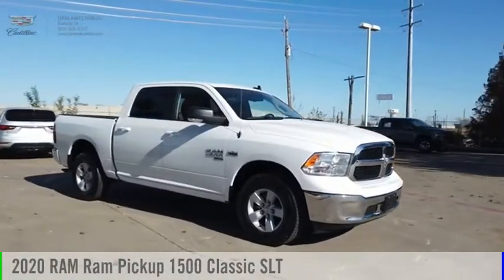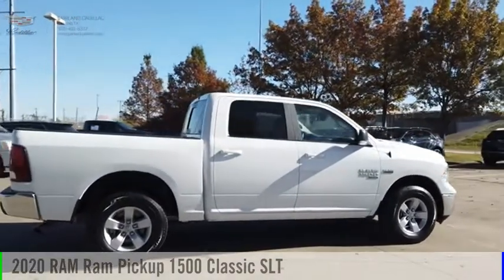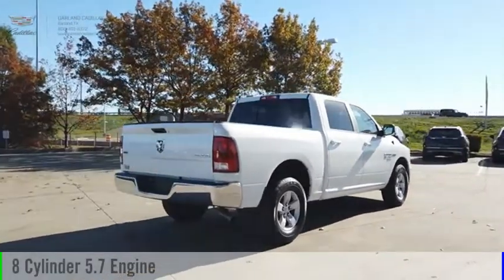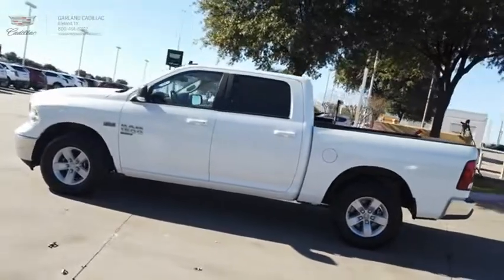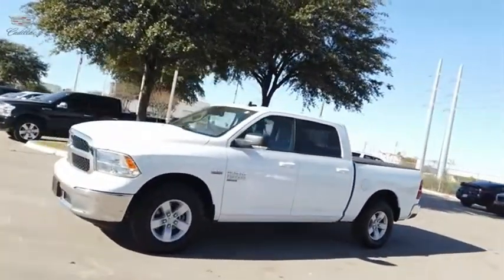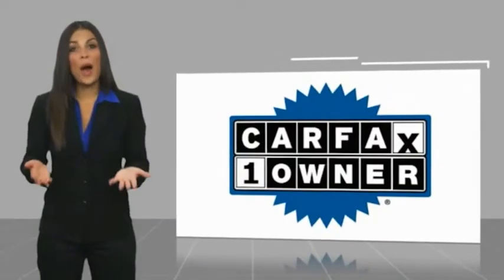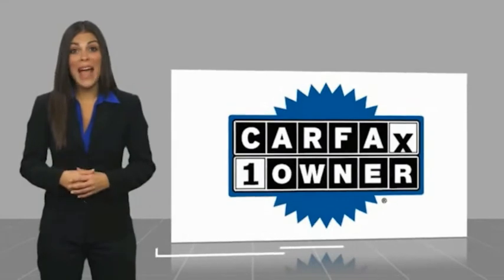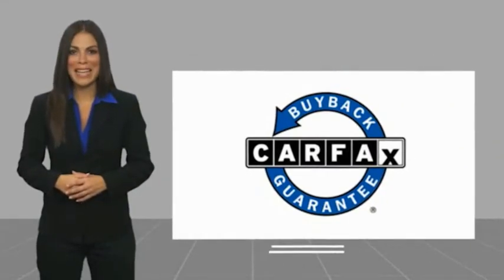2020 RAM Ram Pickup 1500 Classic Garland TX XLG152586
2020 RAM Ram Pickup 1500 Classic SLT

Garland Cadillac
11675 LBJ freeway

Bright White Clearcoat 2020 Ram 1500 Classic SLT 4WD 8-Speed Automatic HEMI 5.7L V8 Multi Displacement VVT  Recent Arrival!